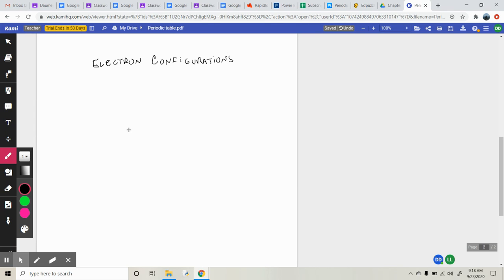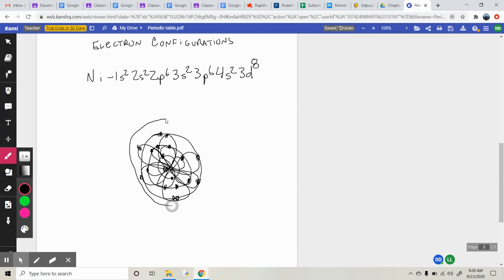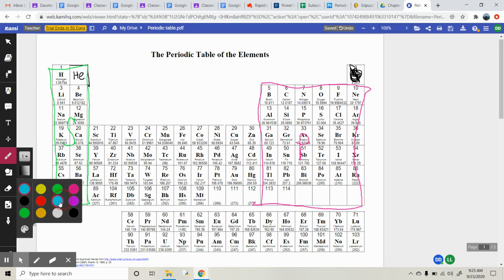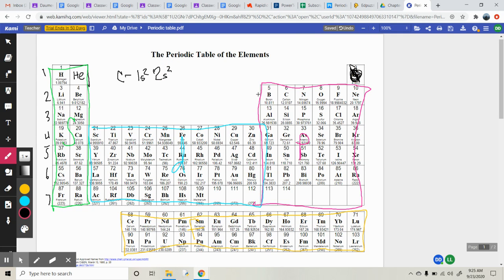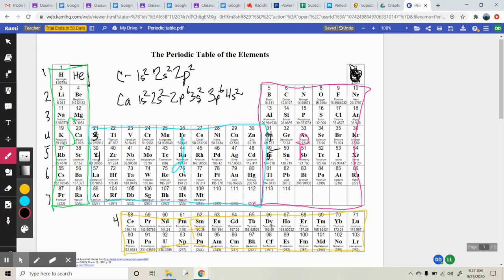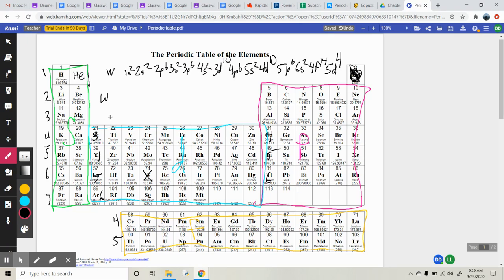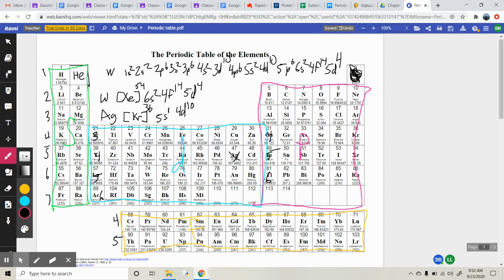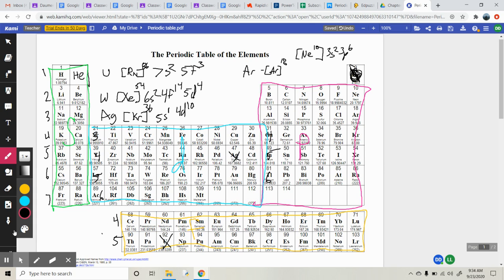AP Chemistry: Electron Configurations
A lesson on electron configurations.